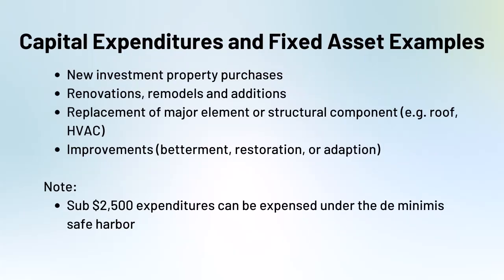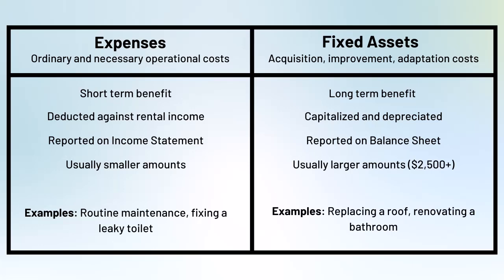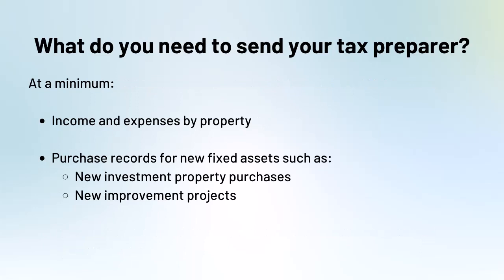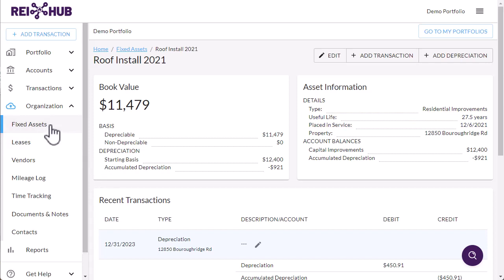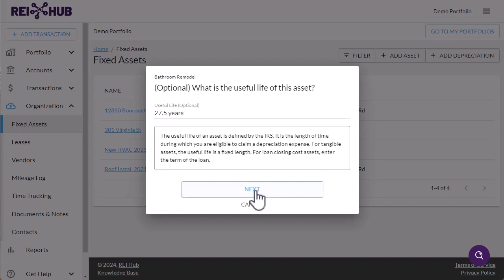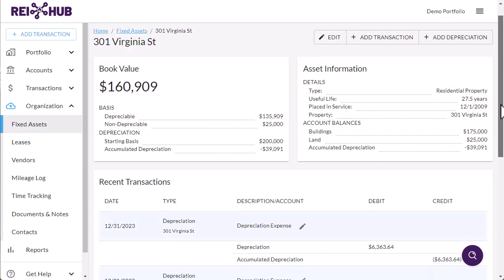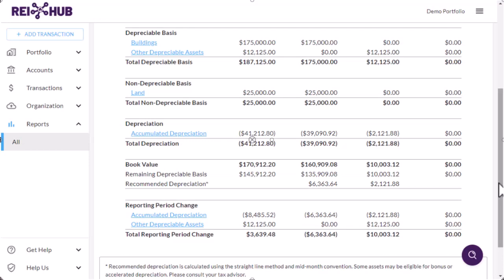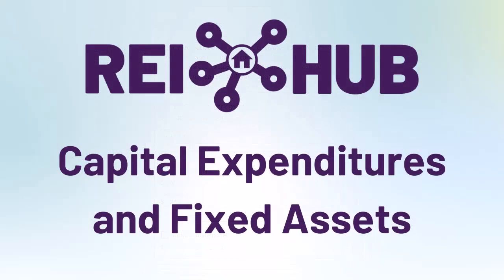REI Hub - CapEx and Fixed Assets Overview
The REI Hub bookkeeping system allows you to track all of your rental property related expenditures, including your capital expenditures, fixed assets including property basis, and accumulated depreciation. Check out the video to learn more!